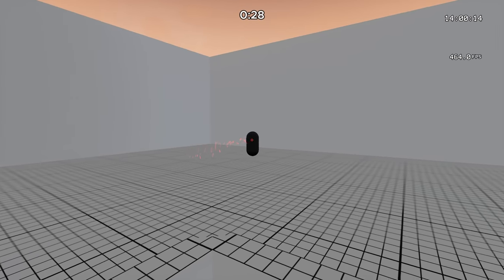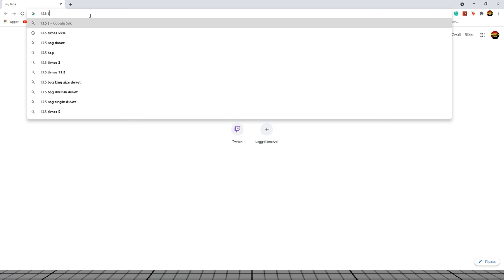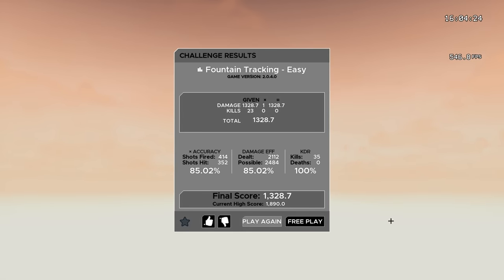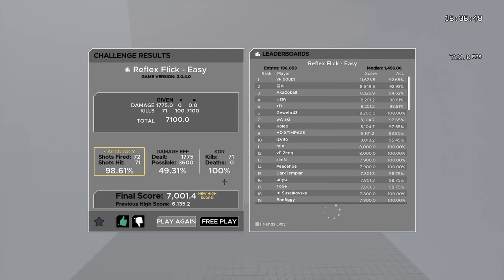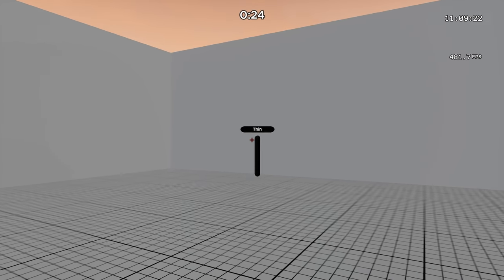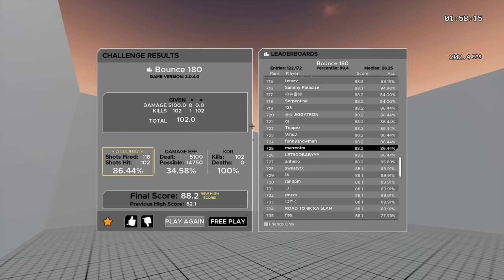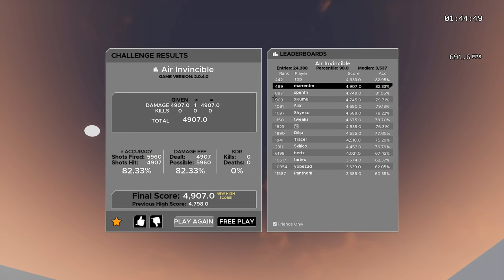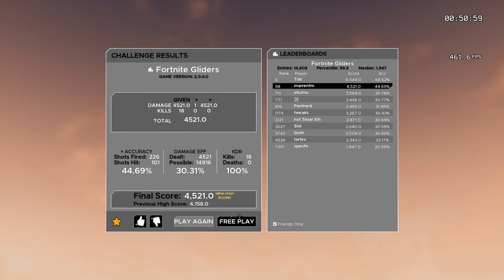The BEST KovaaK's Routine For INSANE Aim in Fortnite (Mouse Control + Consistency)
In today's episode, we're going over the best KovaaK's routines for beginners, intermediate aimers, and pro aimers. In my opinion, the beginner and intermediate routines in this video are absolutely insane and can drastically improve your aim quickly.

What's incredibly important about KovaaK's is that you understand that you're not going to be a world champ after playing the game for 1 day, a week, or even a month. Getting good aim is a process that takes a long time, especially if you haven't played FPS games before. However, what I can guarantee is that if you start playing KovaaK's today, you'll see a massive difference in your aim after a short period of time.

These routines in today's video are specifically designed to help improve consistency, mouse control and accuracy in Fortnite.

If you wanna support me tremendously, use code "marrentm" in the Fortnite item shop.

The incredible cinematics throughout the video is made by "M1K3 Editz" make sure to check him out!